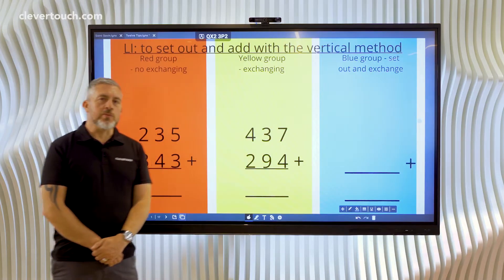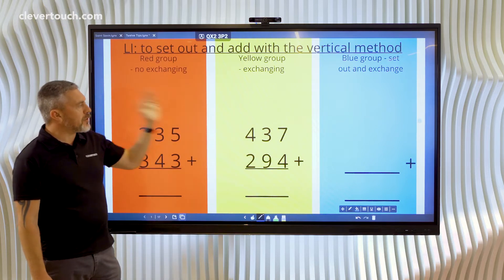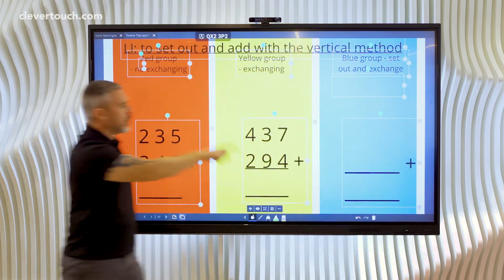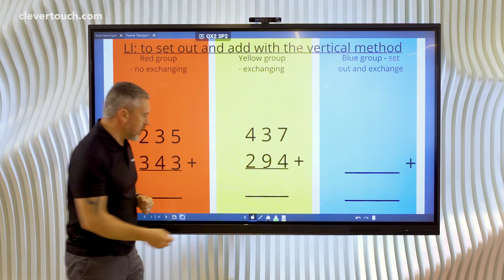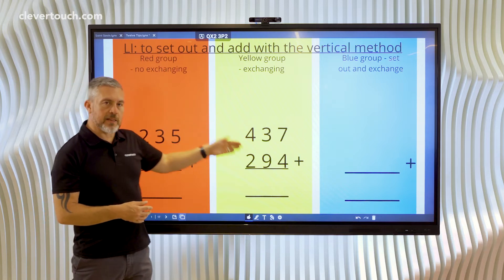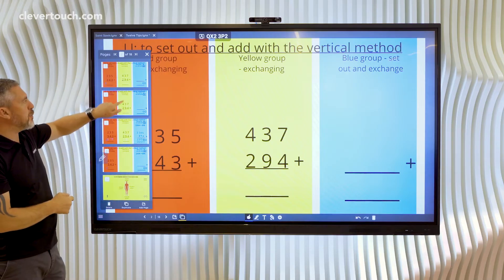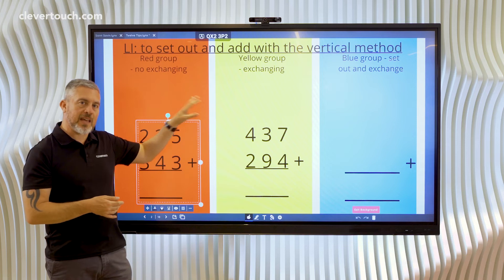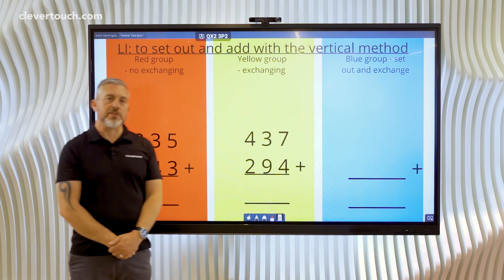Clevertouch | LYNX Tip 1: Creating background layer templates | LYNX Whiteboard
Watch Gareth give a demonstration on how to create amazing backgrounds in LYNX! Using the background layer feature, not only can you protect your creations when erasing annotations, but you can also save time when creating multiple pages by replicating your templates.